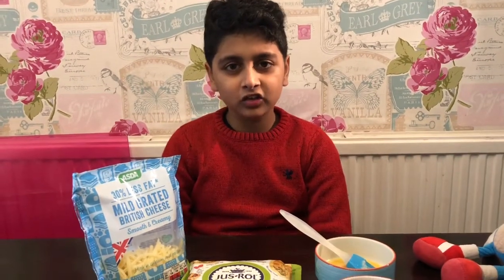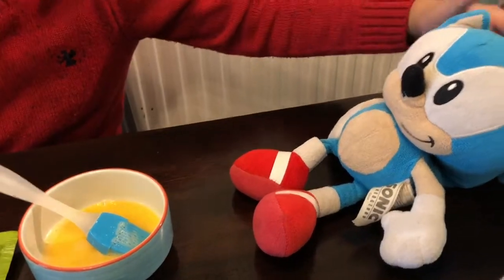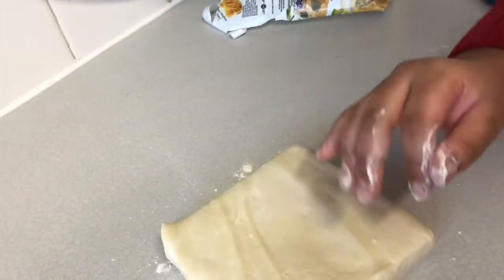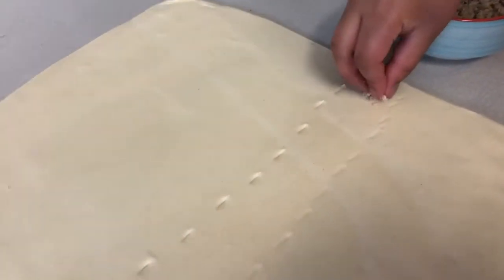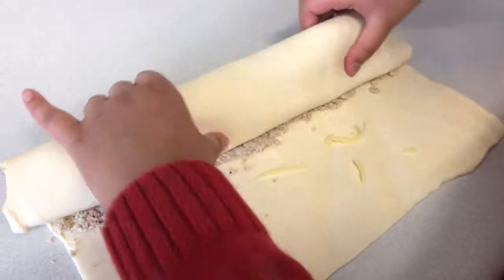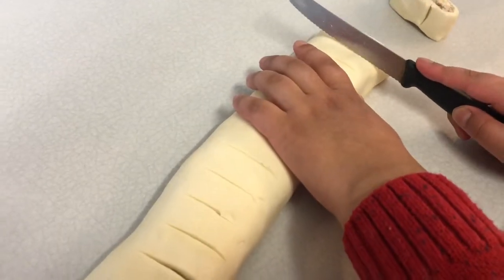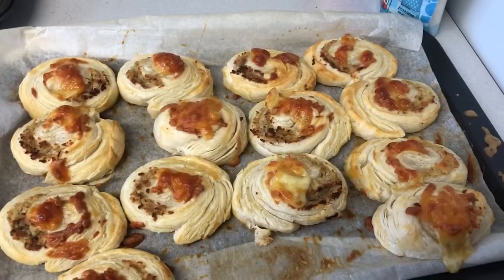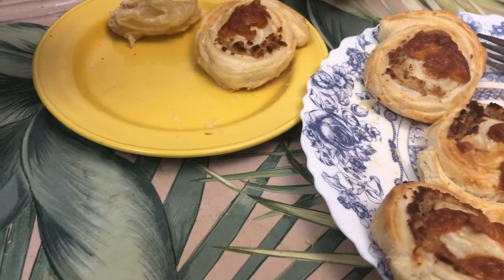Simple and tasty Chicken puffs by little chef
Cheese and chicken wrapped in Fluffy puff pastry ,very simple and tasty